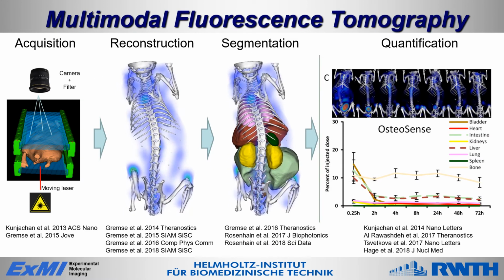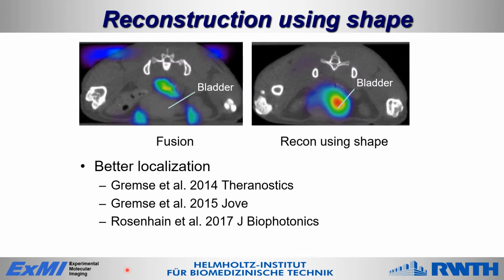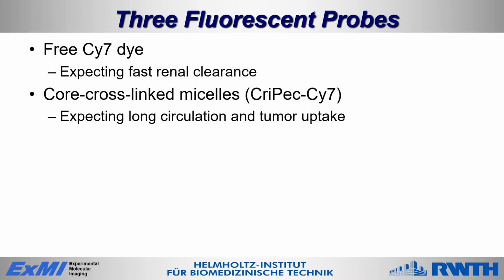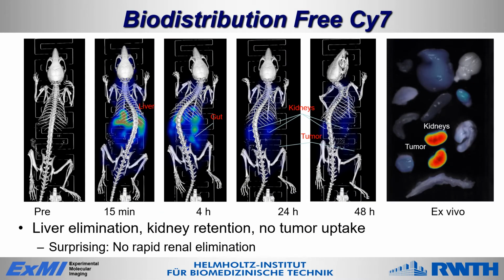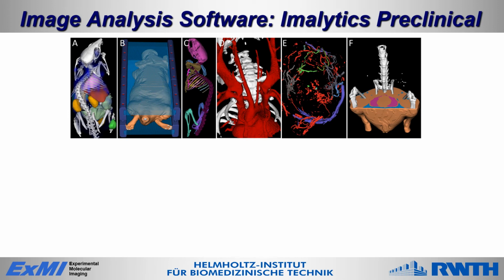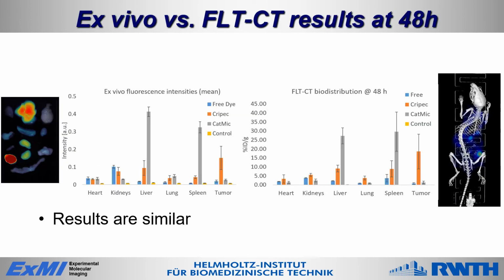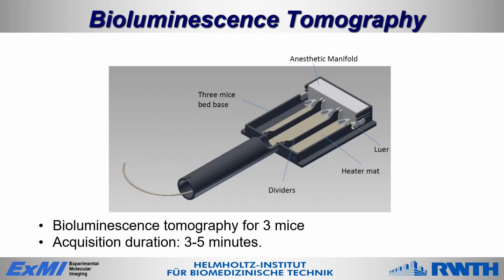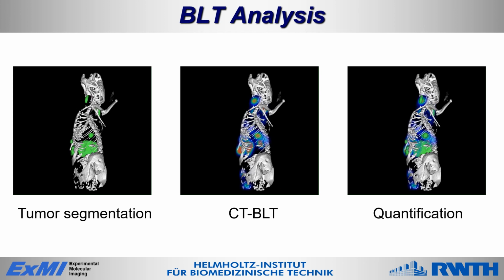Quantitative Multimodal Fluorescence and Bioluminescence Tomography with the MILabs OI-CT System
by Dr. Felix Gremse, RWTH Aachen University and Gremse IT